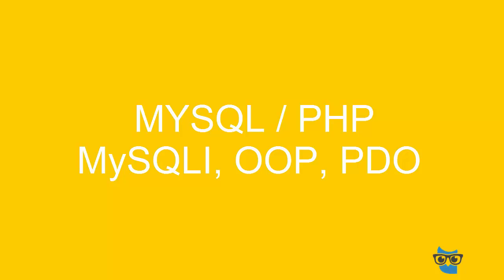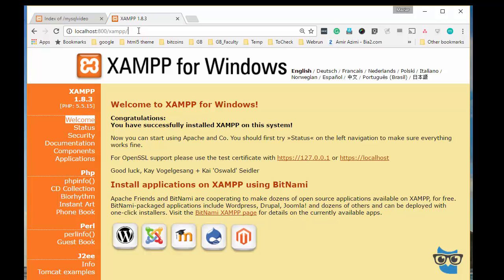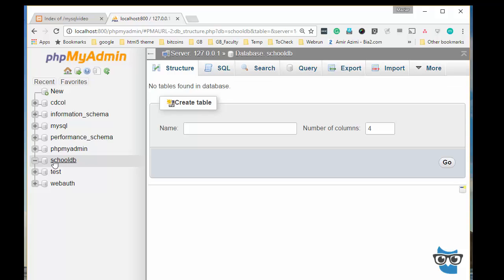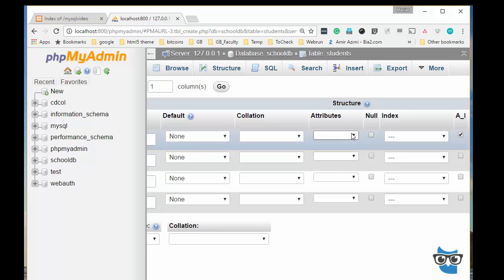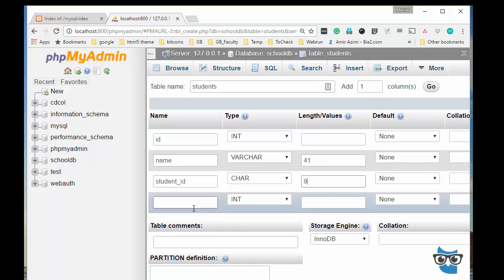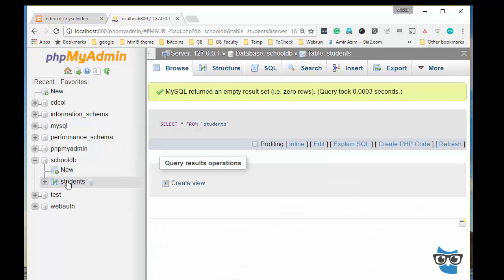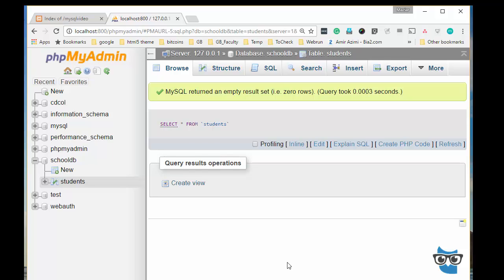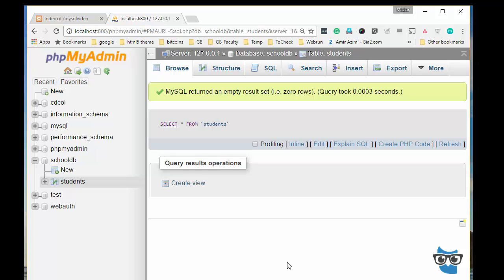PHP and MySQL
Using PHP to connect to MySQL. There are a few ways to connect to MySQL using PHP. MySQLI Procedural, MySQLI OOP and PDO